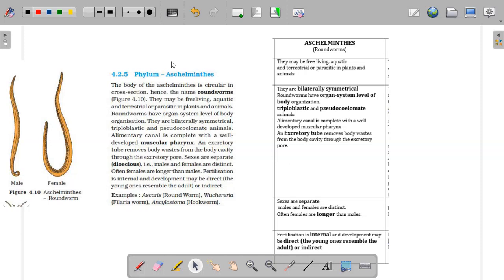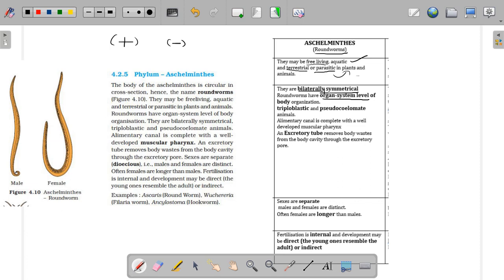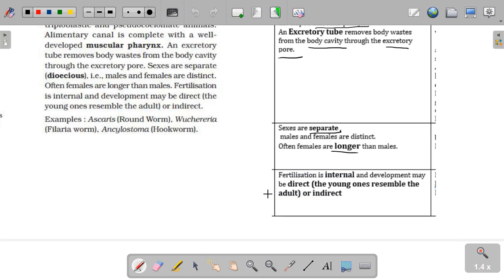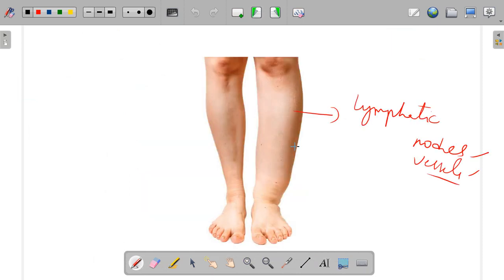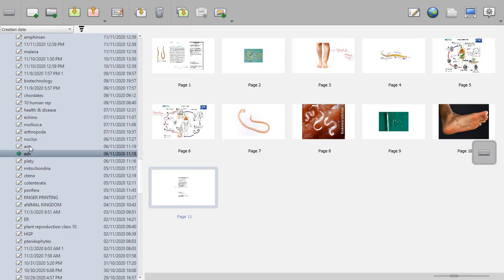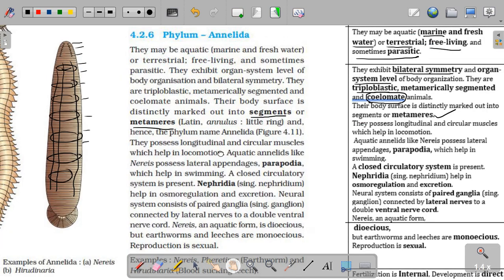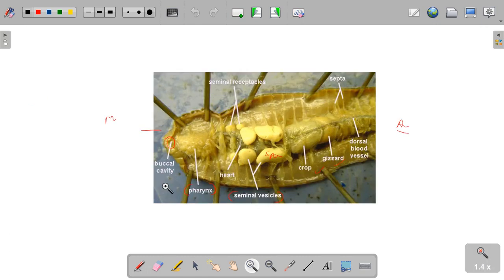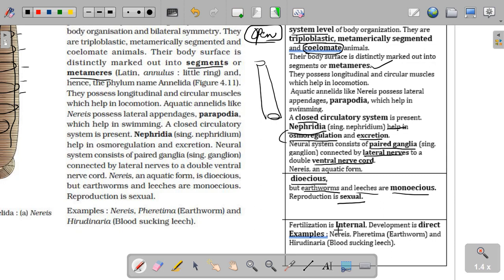Chapter-4: Topics- Phylum's 4.2.5 Aschelminthes & 4.2.6 Annelida